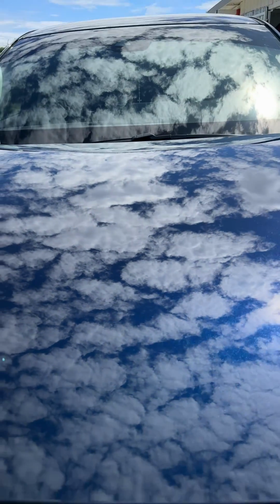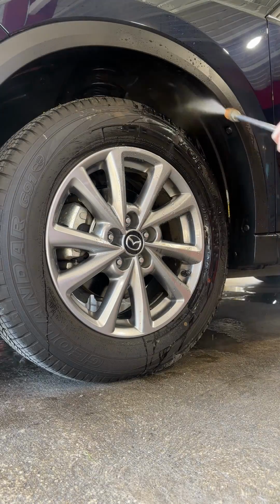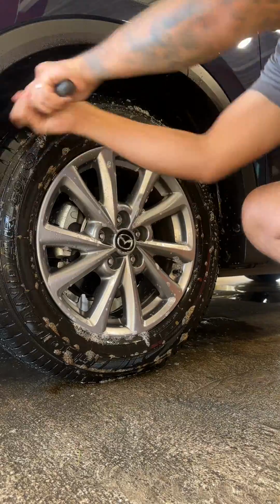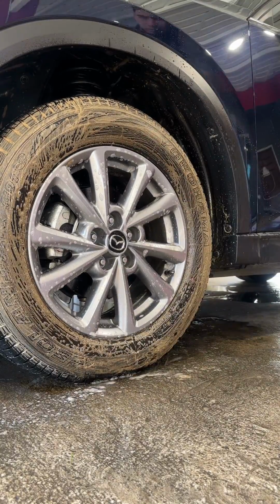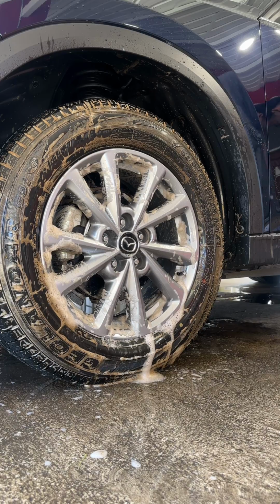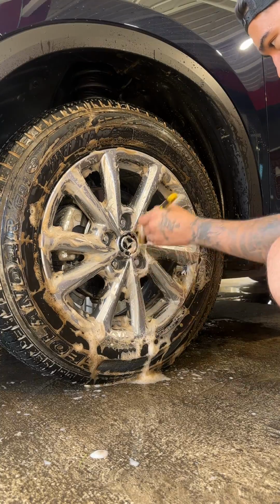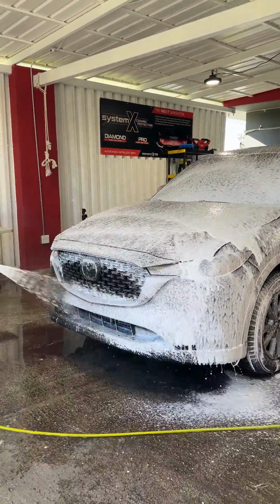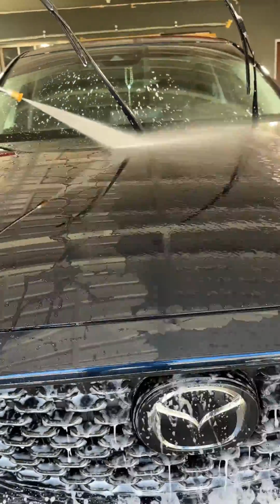After Your Ceramic Coating Detail on Guam: What Comes Next?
Looking to give your car the ultimate protection and shine? 🚗✨ Experience the magic of Ceramic Coating Detail on Guam! Our professional team offers top-notch ceramic coating services to keep your vehicle looking like new and shielded from Guam's tropical elements. Say goodbye to water spots, UV damage, and minor scratches.

👉 Why Choose Our Ceramic Coating Detail?

Long-lasting protection
Enhanced gloss and shine
Easy maintenance
UV and water resistance
Professional application

Join the many satisfied car owners who trust us for their ceramic coating needs. Protect your investment and elevate your car's appearance today!

Hours:
Tues-Sat |8:30am - 5:00pm|
Sun-Mon |Closed|
Appointments only.

👇 Services Offered:

Ceramic Coating
Paint Protection Film
Window Tint